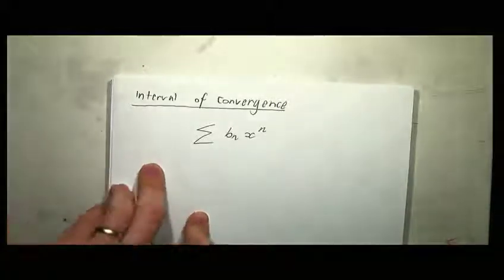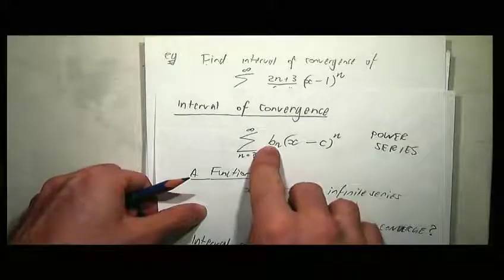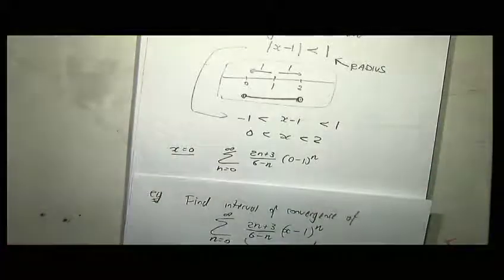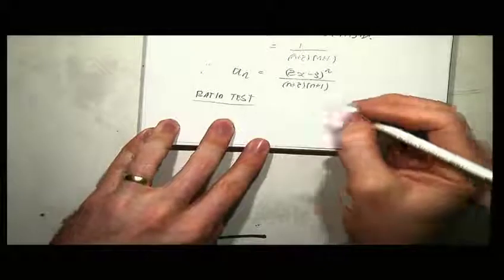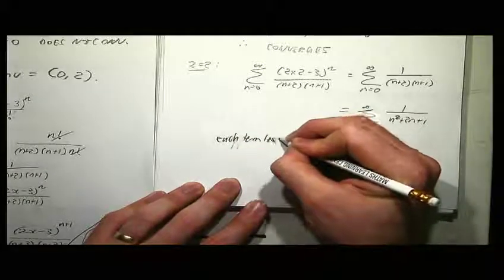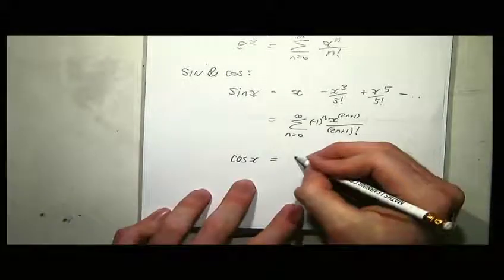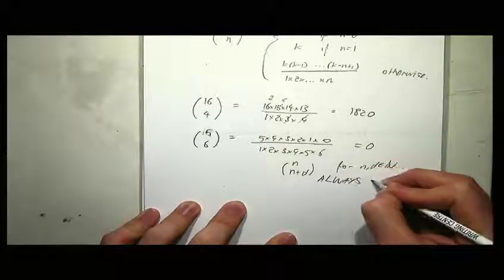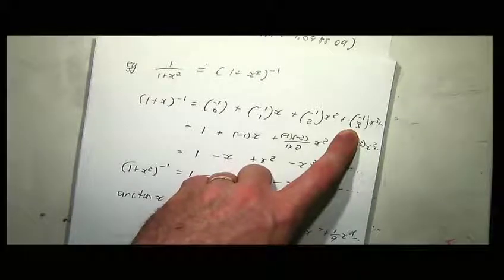REVISION SEMINAR: Maths IB: Intervals of convergence and the binomial series (Summer 2015)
This revision seminar was given to students in the University of Adelaide course Mathematics IB in Summer Semester 2015. It covers intervals of convergence and the common Maclaurin series, especially the binomial series.